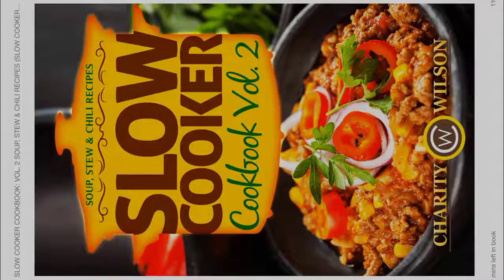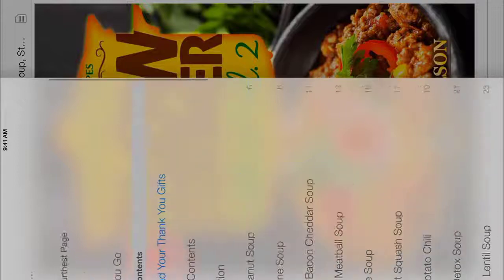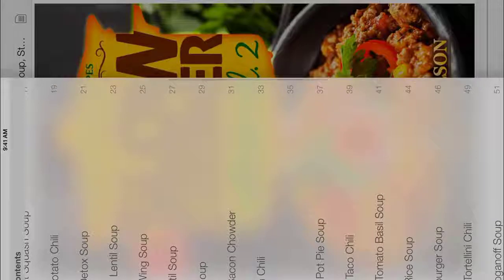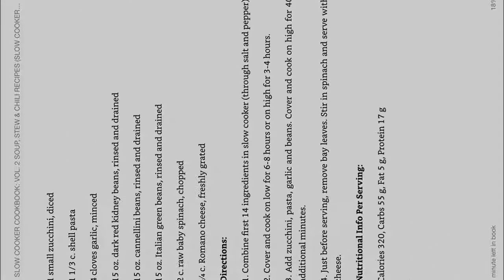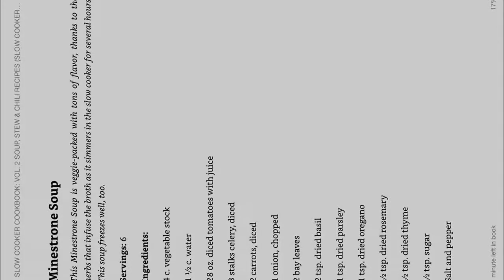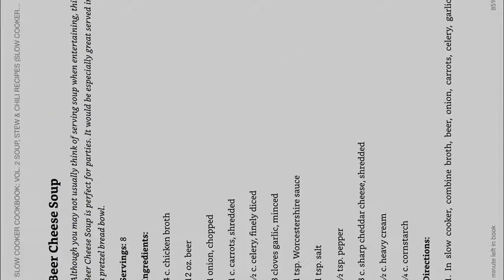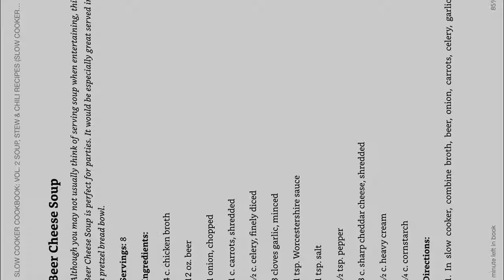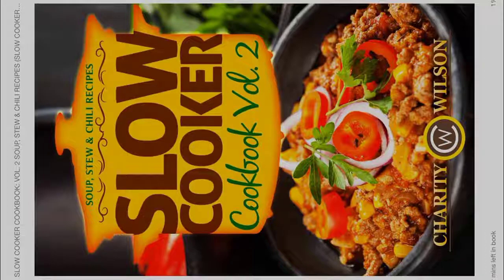Vol 2 Soup, Stew & Chili Recipes Review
Best Price On Amazon